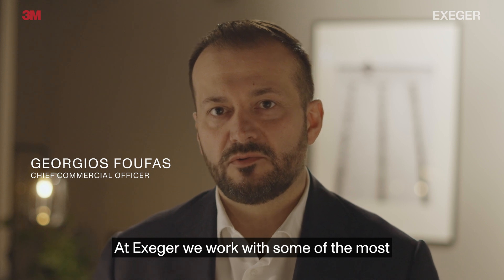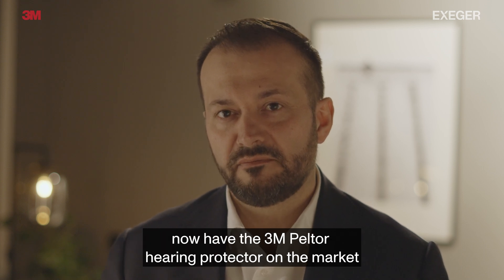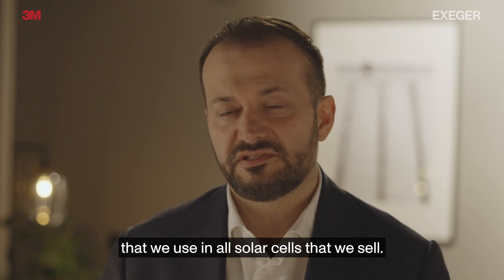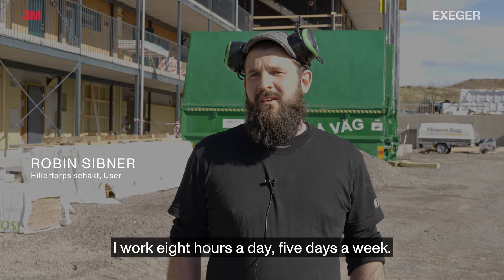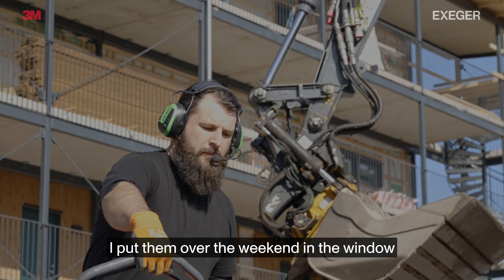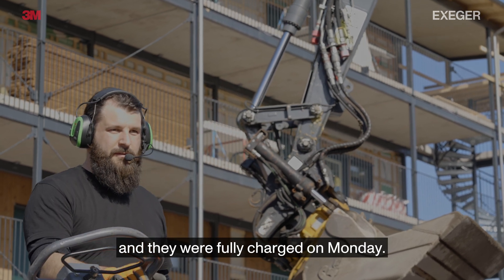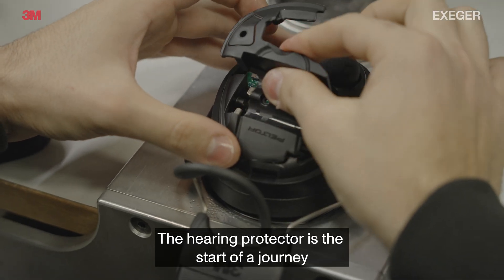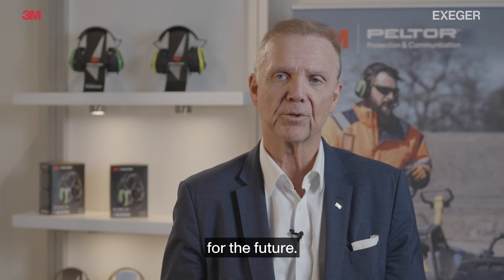The Development of the 3M Peltor WS Alert XPV Headset | Inside the Partnership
At Exeger, we work with some of the most well-known brands in the world. Discover the story behind the partnership between Exeger and 3M, and witness how it led to the development of the innovative 3M PELTOR WS ALERT XPV powered by Powerfoyle solar cells.